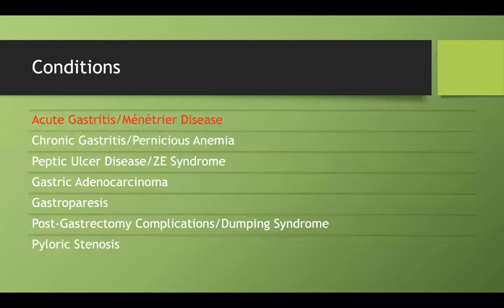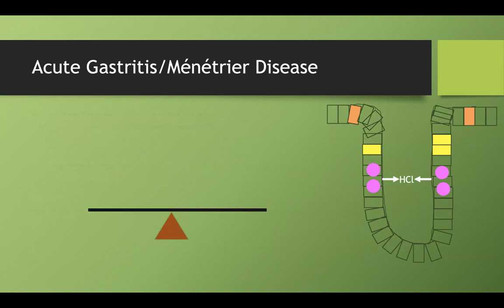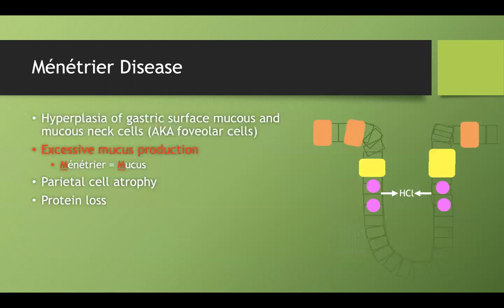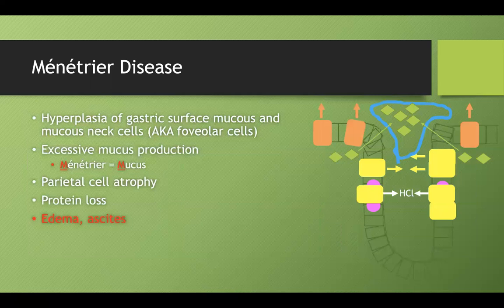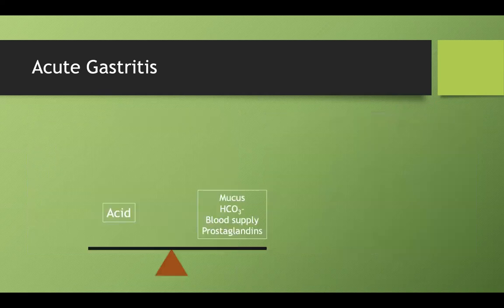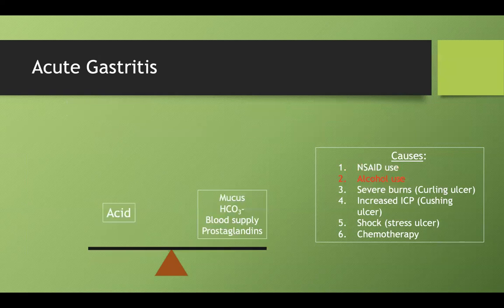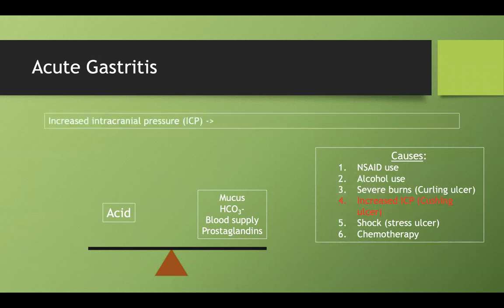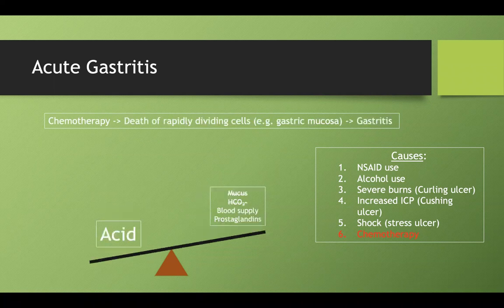Acute Gastritis / Menetrier Disease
This video discusses the pathophysiology of acute gastritis and Menetrier Disease.

Errata:

Timestamps:
0:00 Overview
1:34 Menetrier Disease
4:28 Acute Gastritis